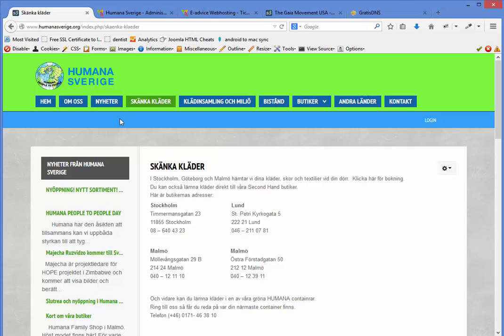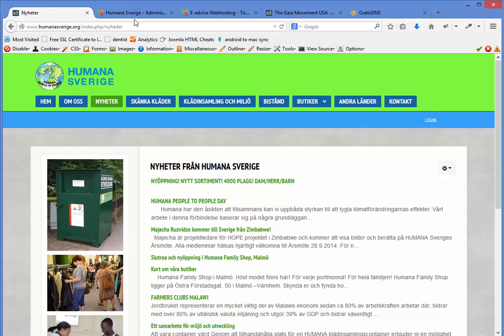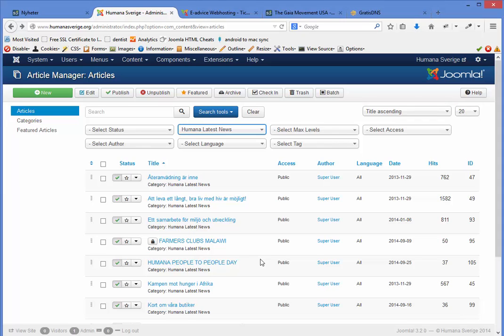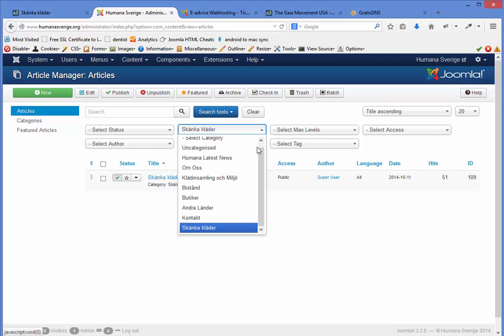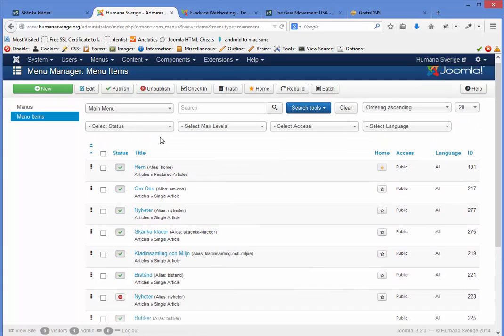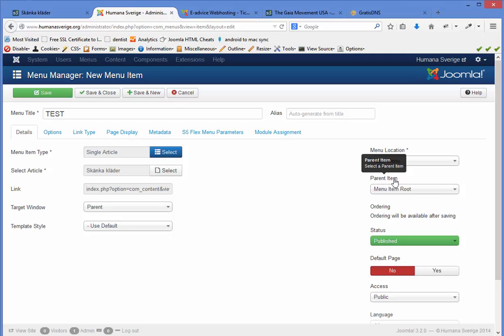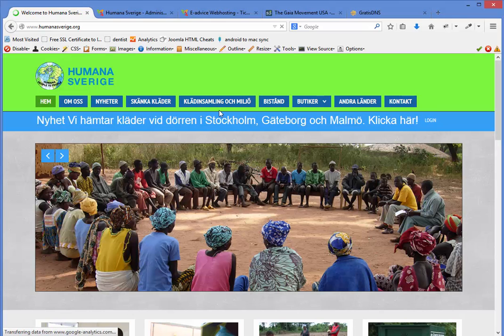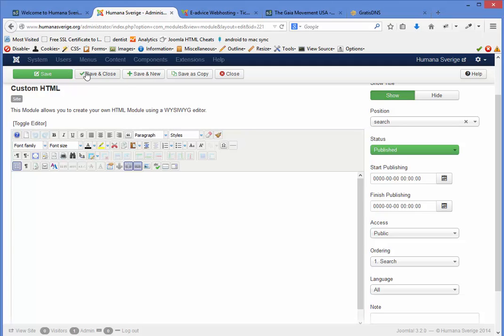e-advice ticket: Changes to humanasverige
Latest changes explained